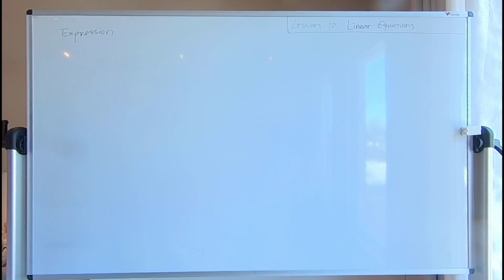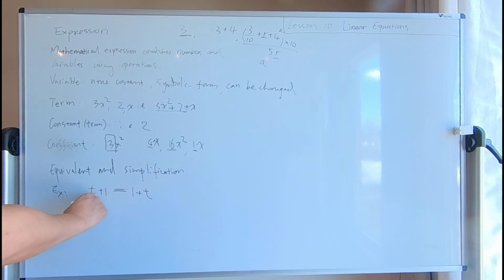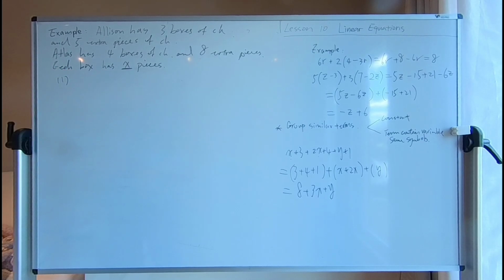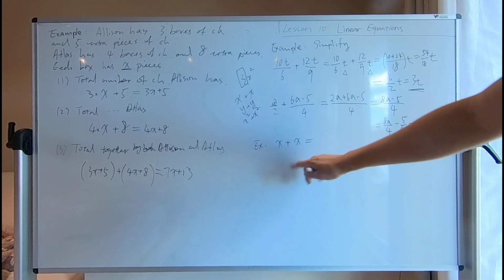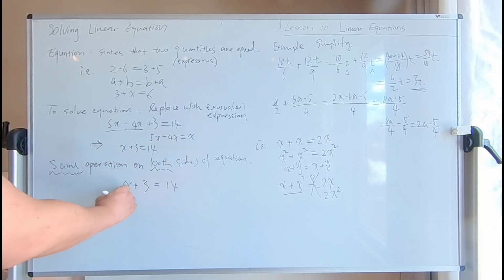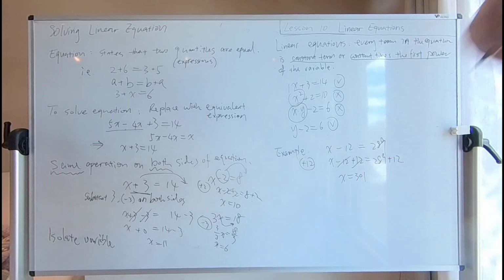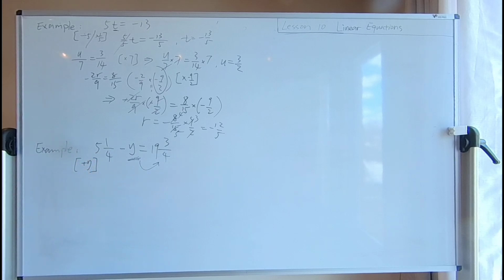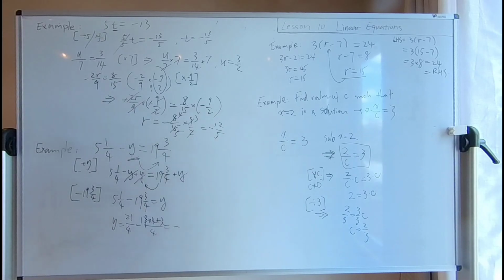Prealgebra Lesson 10 Linear Equations